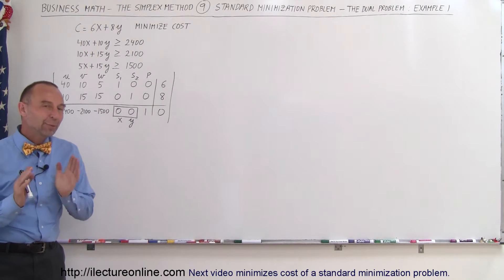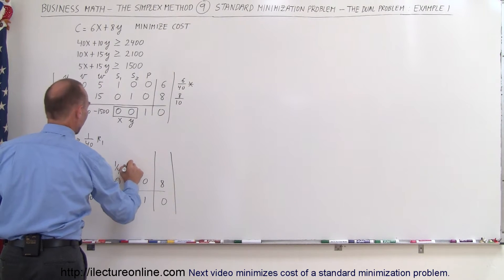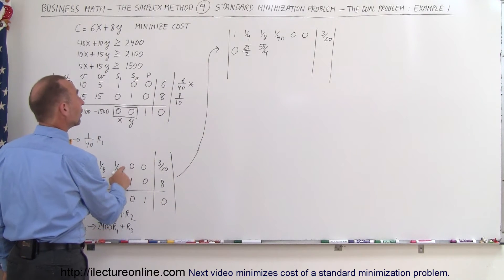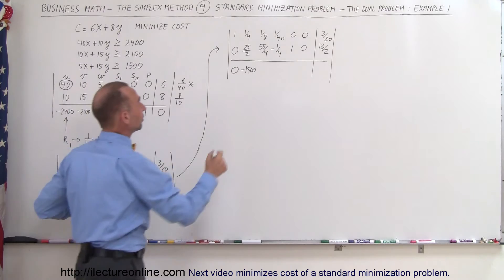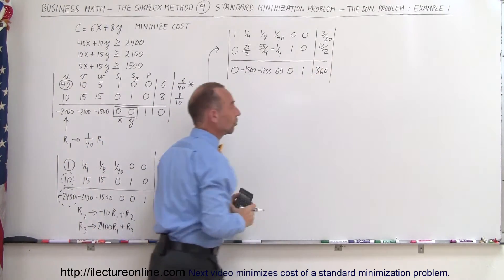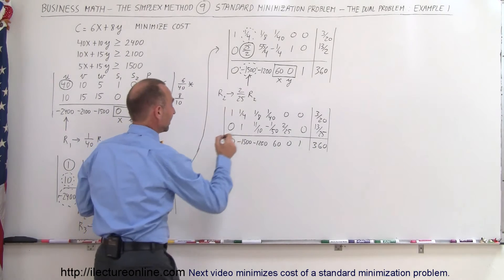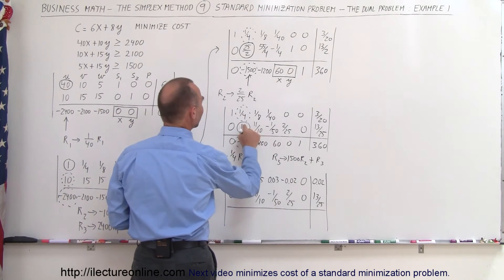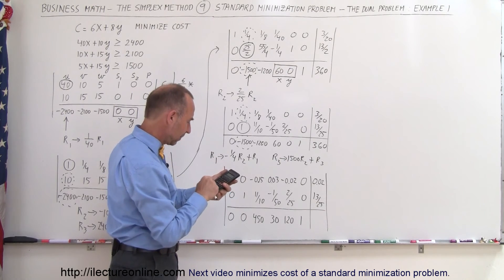Business Math - The Simplex Method (9 of 15) Standard Minimization - The Dual Problem: Ex 1***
In this video I will minimize cost of a dual problem of a standard minimization problem.

Next video in this series can be seen at: